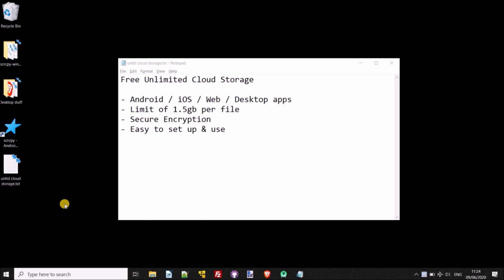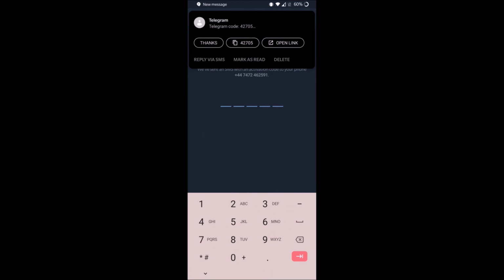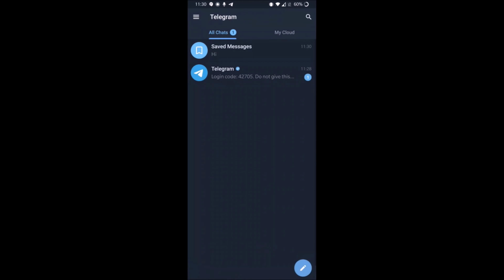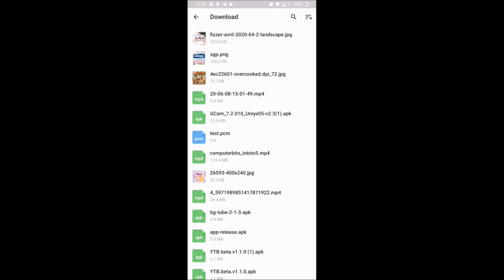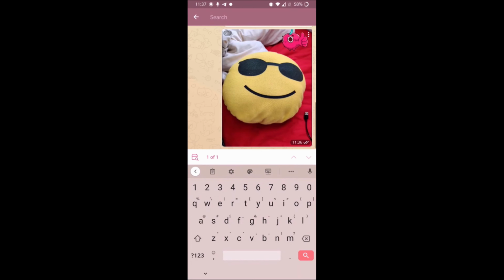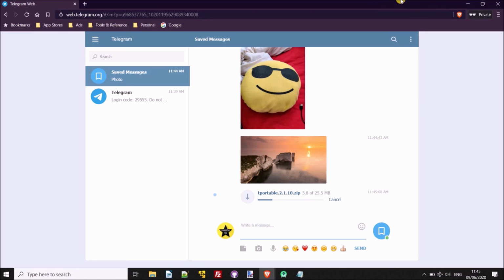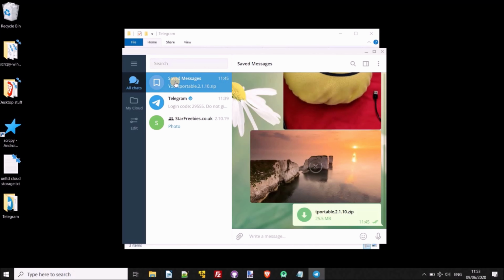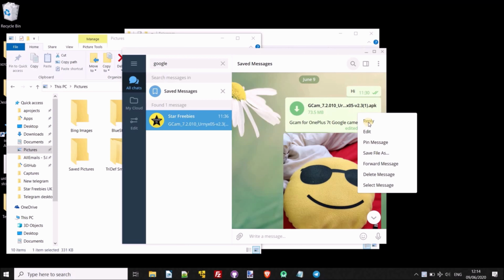HOW TO GET FREE UNLIMITED CLOUD STORAGE (EASY WAY)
The easiest way to get free unlimited cloud storage easily accessible to all via the web, desktop and mobile apps. Free, secure and easy to use/access.
The video will guide you through getting & using the Apps, Web version and Desktop versions

00:00 Introduction
01:22 The Android App
09:35 The Web Version
11:53 The Desktop App